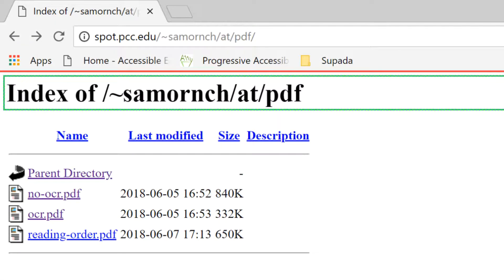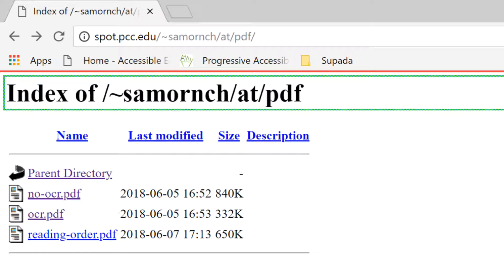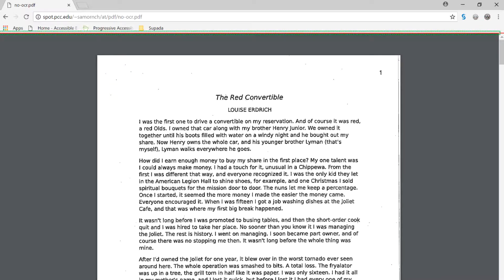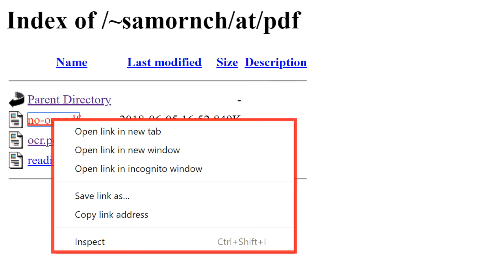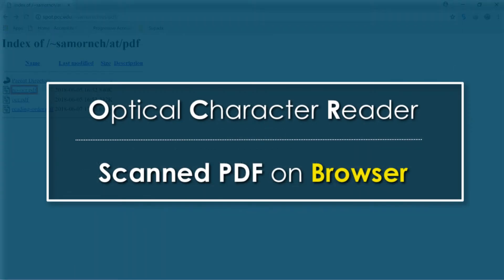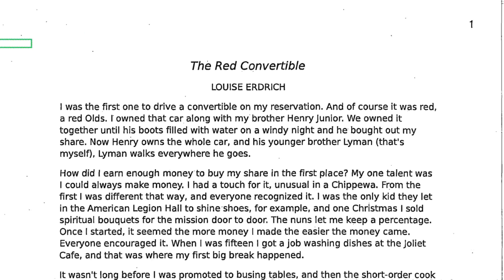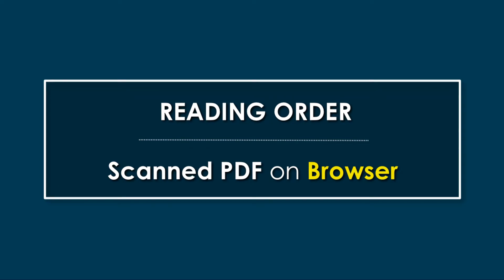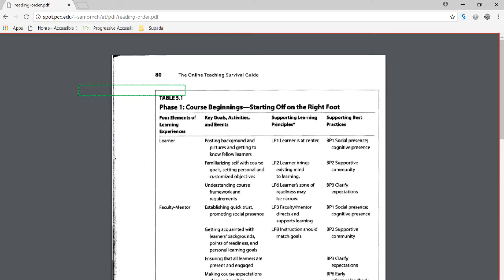Why Use Accessible PDF?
PDF is a popular format that has been used broadly. This video demonstrates how a screen reader reads scanned PDF that its content is not real text. It also shows the problem with reading order. There are a couple of ways to access PDF, either preview from web browser or Adobe Acrobat Reader. This will help you to gain an understanding the barriers and why it is important to make math accessible.